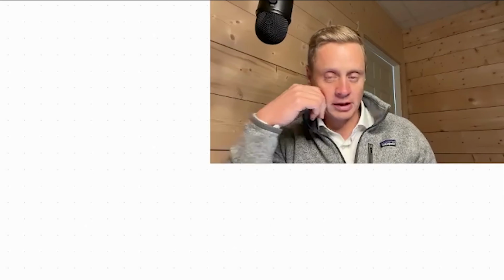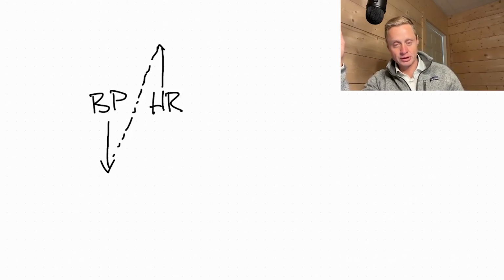Why You Can't Have Orthostatic Hypotension with POTS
A person cannot be diagnosed with both orthostatic hypotension and POTS simultaneously, as they are mutually exclusive conditions. In orthostatic hypotension, blood pressure drops upon standing, and the heart rate does not increase enough to compensate, leading to symptoms like fainting or blacking out due to cerebral hypoperfusion. In POTS, the heart rate increases excessively upon standing to compensate for the drop in blood pressure, preventing syncope or loss of consciousness.

Let's cover a case study of a patient diagnosed with orthostatic hypotension due to small fiber neuropathy, where the blood pressure drops upon standing, and the heart rate increase is insufficient to maintain adequate cerebral perfusion, leading to syncope events. Proper diagnosis is crucial for determining the appropriate treatment approach, whether addressing the underlying neuropathy for orthostatic hypotension or managing POTS symptoms.